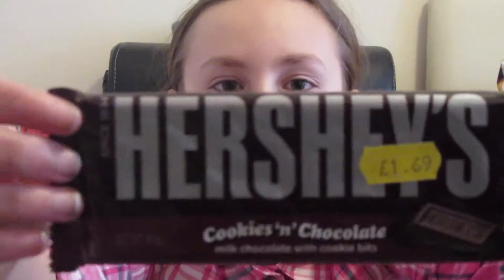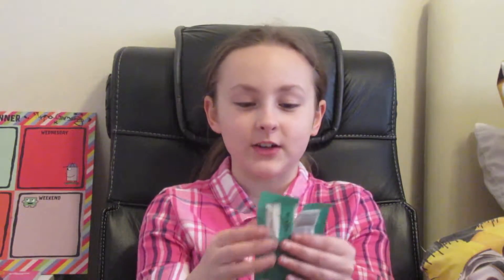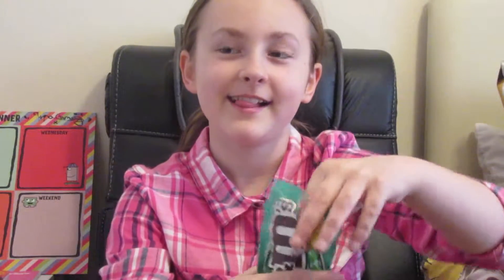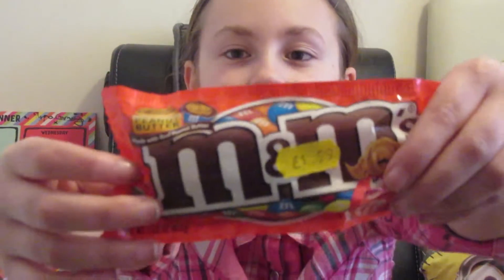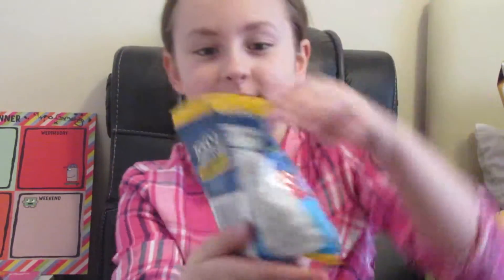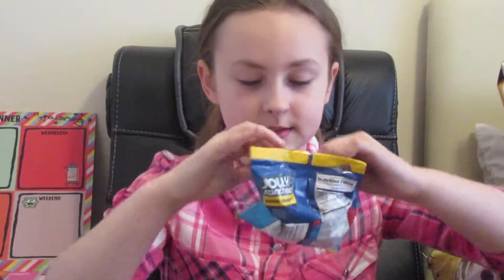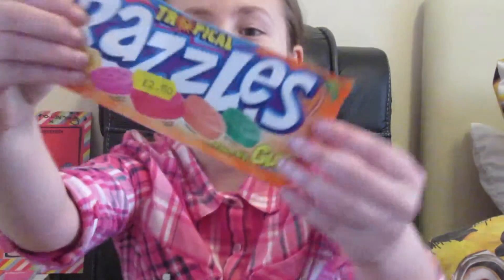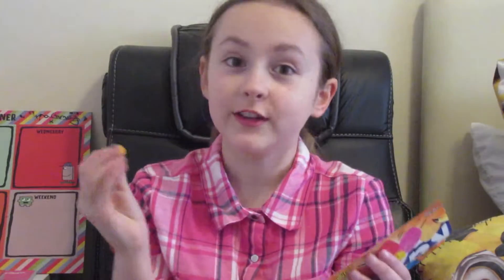American Candy Tasting!|Amy :)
Hey Guys,
Sorry I haven't been uploading very much.I have been very busy and haven't had time.I hope you guys understand! Stay cool!

-Amy :)

PyroDoesStuff
GAGSTER14
AA ELEMENTS
ZeCt Slash
MaxTheGamer666777